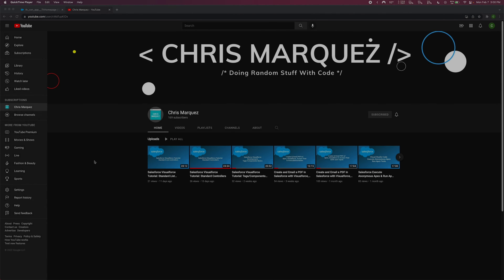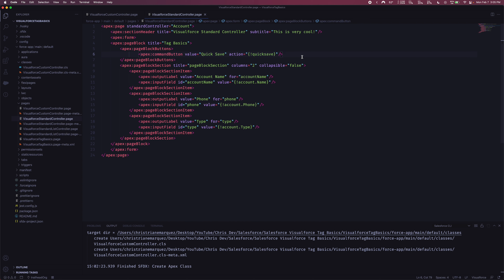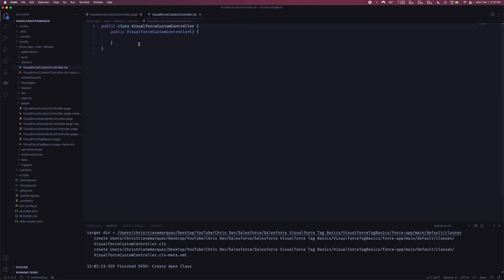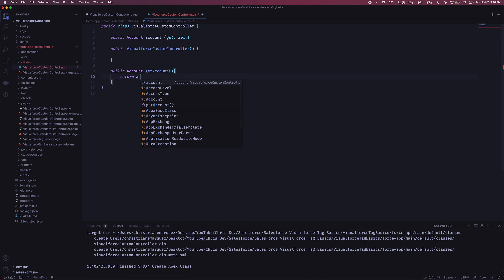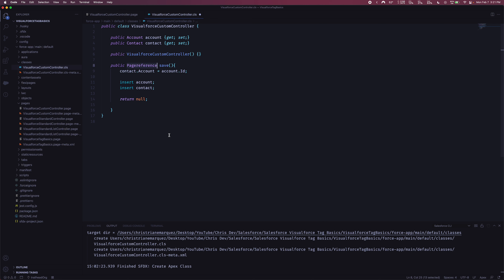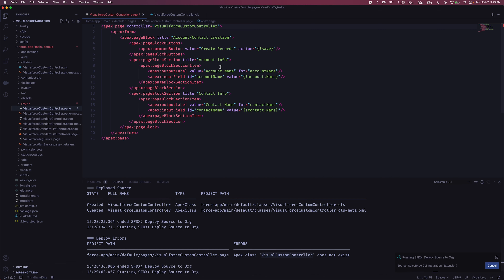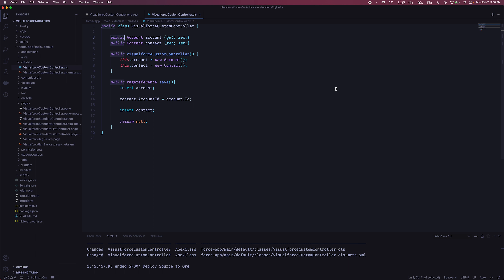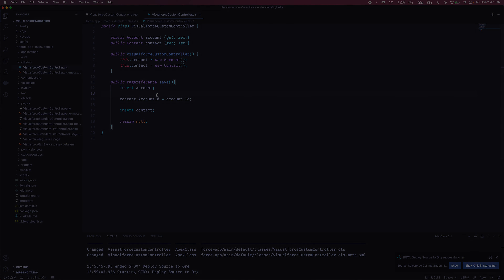Salesforce Visualforce Tutorial: Custom Controllers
In this video, we go over Custom Controllers.